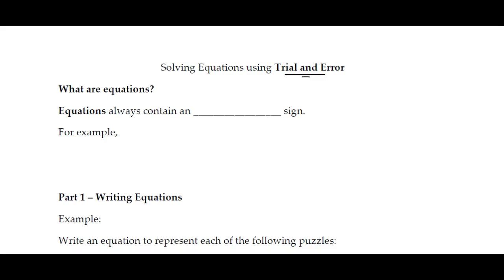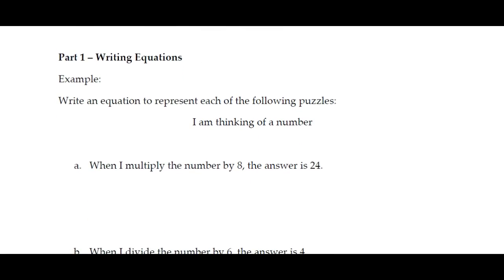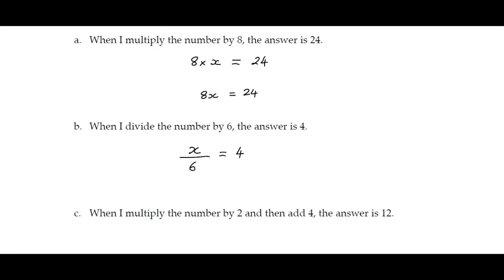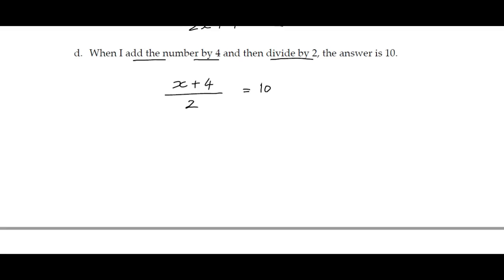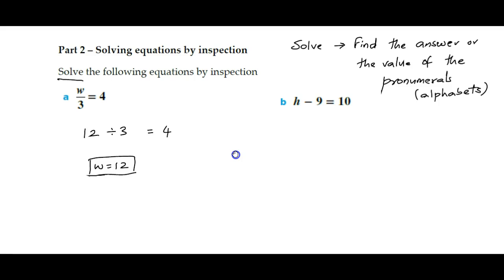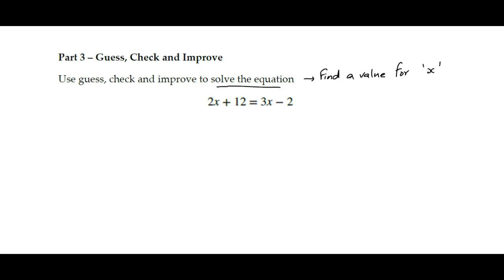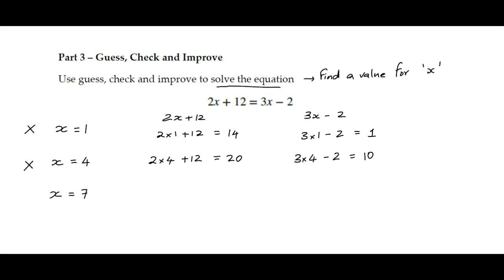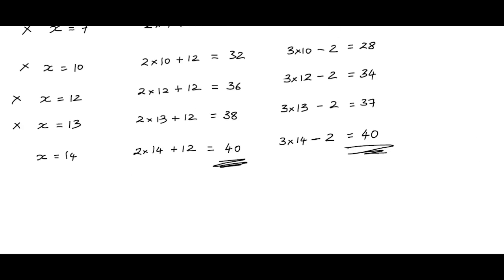Solving Equations using Trial and Error